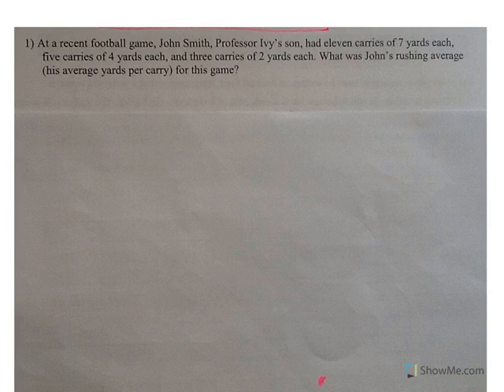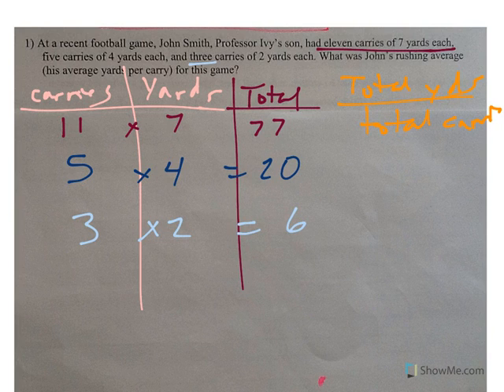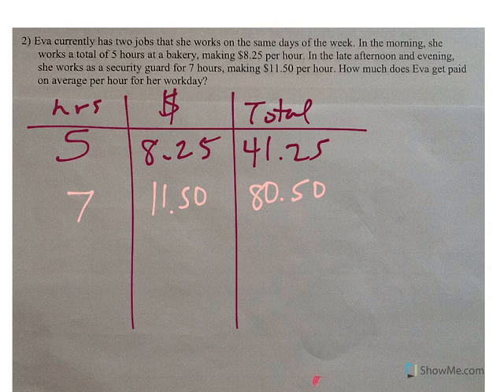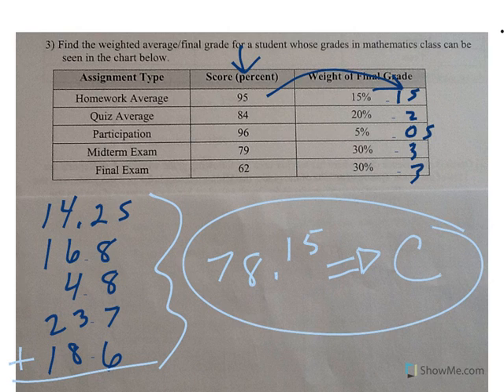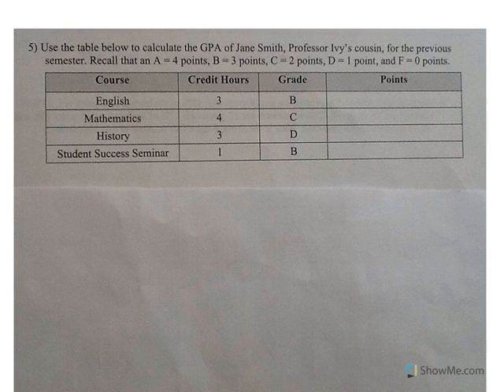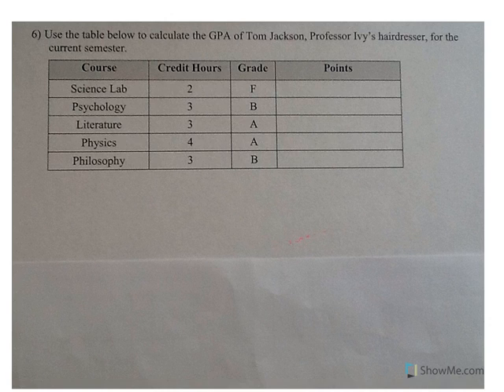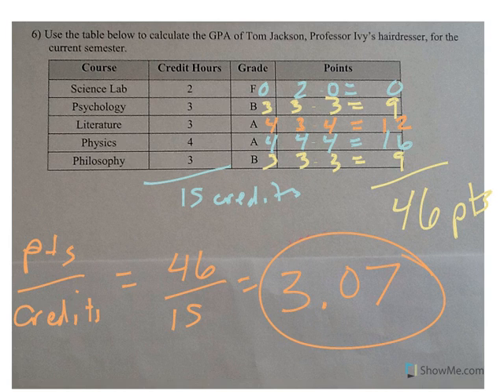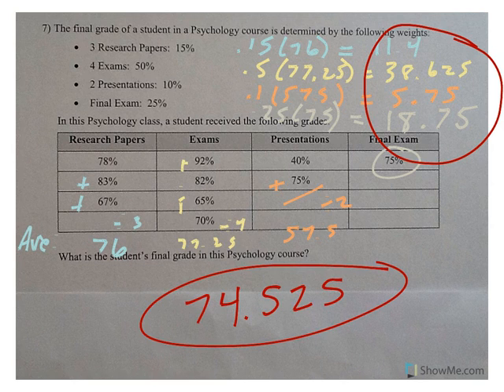Weighted Average: Skills Practice (080)